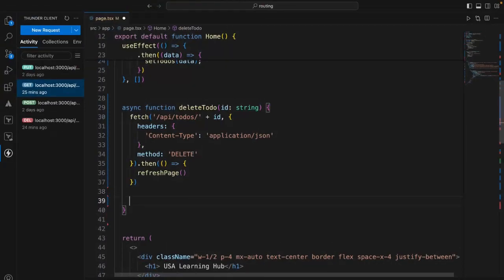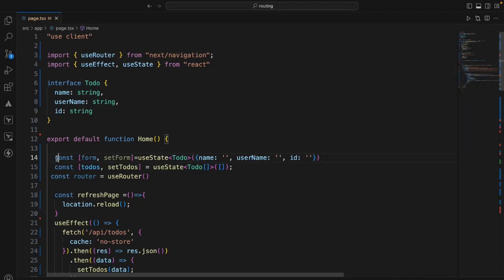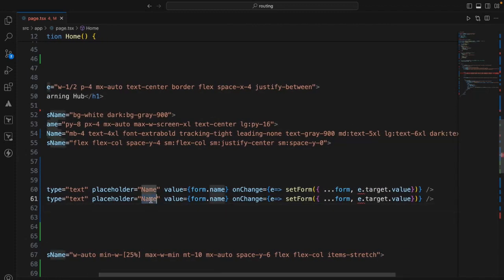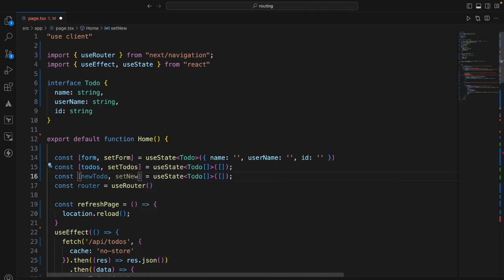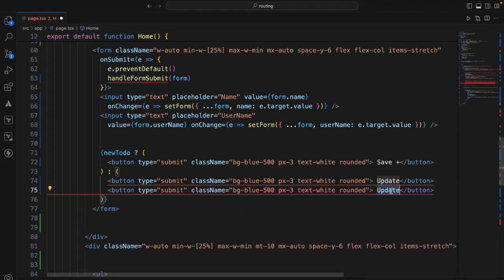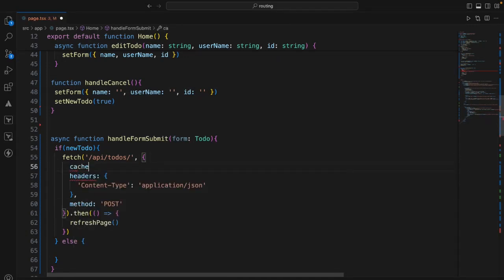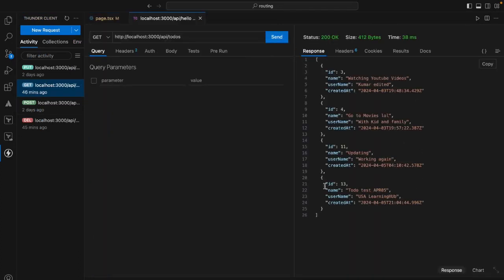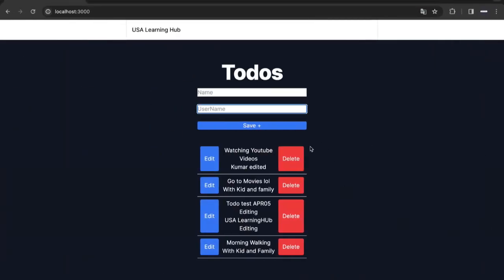Next.js tutorial for beginners API Routing (Todo App) Part 4 v14.1.4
Next.js tutorial for beginners API Routing Part 3  v14.1.4
Calling API Routes from Next.js Component